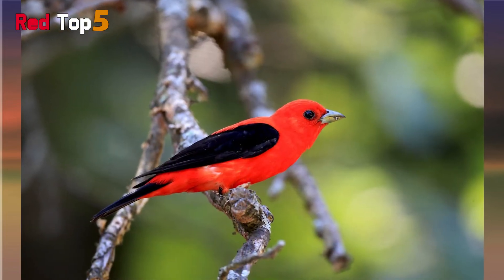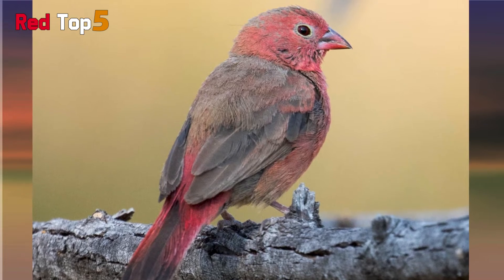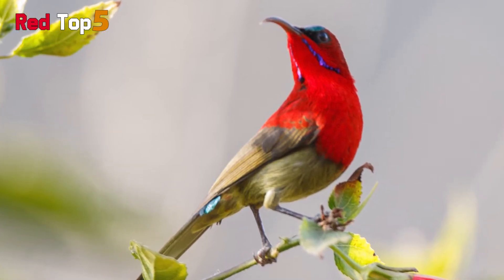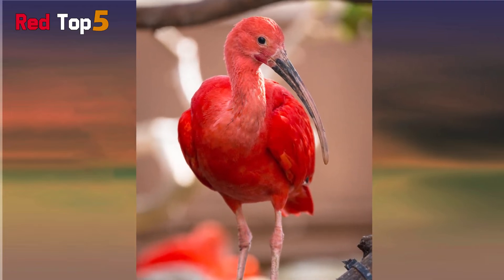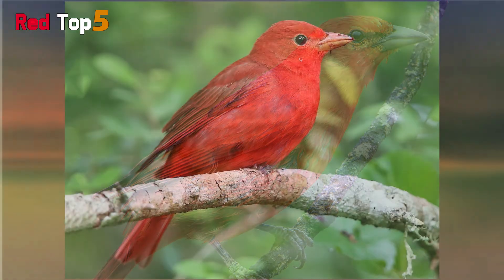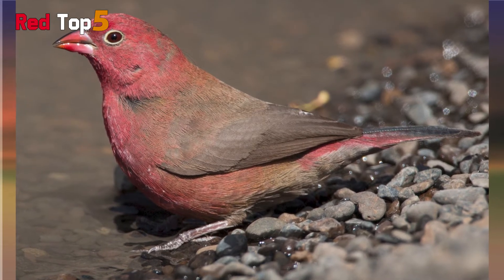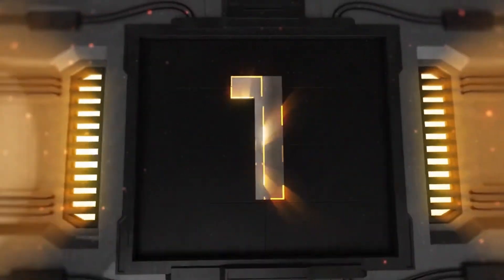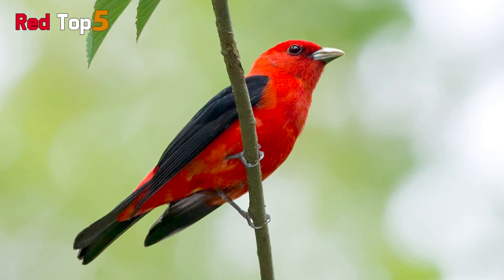5 red birds that are attractive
5 red birds that are attractive